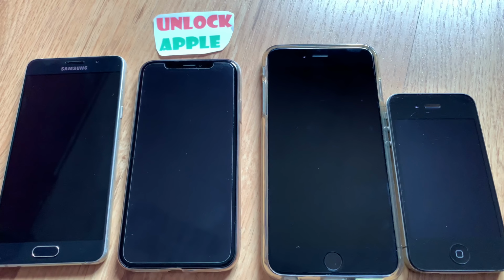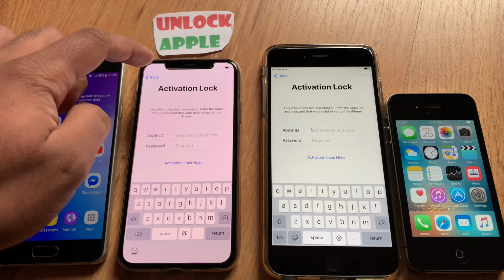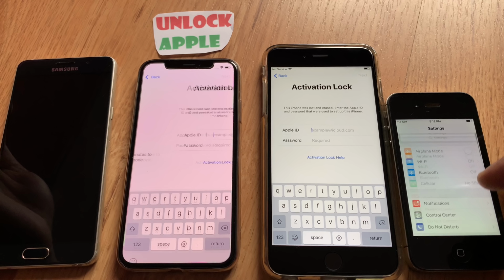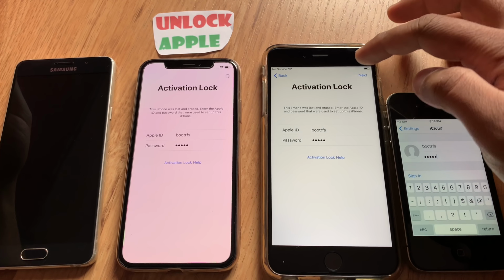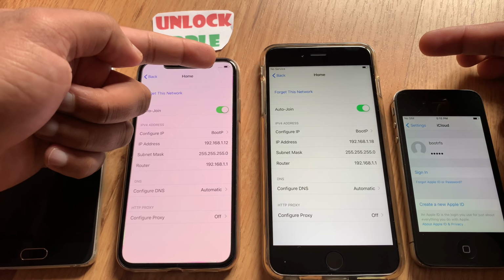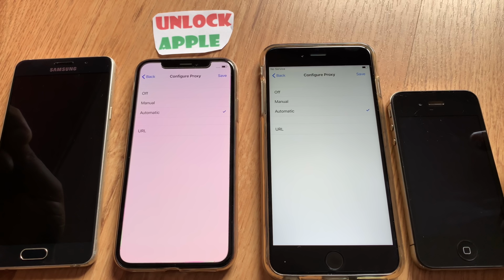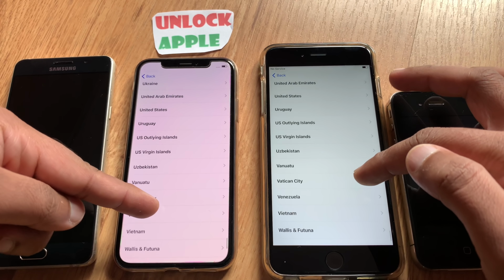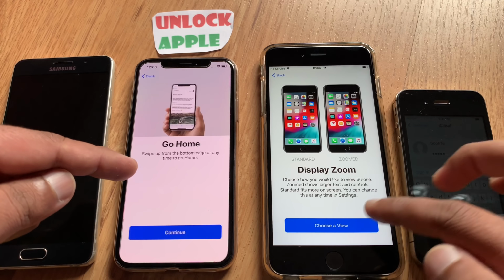Factory iCloud Activation Lock Bypass✔ Unlock/Reset iCloud Lock iPhone/iPad 1000% Working Success🙀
Factory iCloud Activation Lock Bypass ✔ Unlock/Reset iCloud Lock iPhone/iPad 1000% Working Success🙀 iPad,iPod,iPhone 4,4s,5,5c,5s,SE,6,6 Plus,6s,6s plus,7,7 Plus,8,
icloud unlock
iphone locked to owner bypass
iphone activation lock removal
remove icloud activation lock
ipad locked to owner bypass
icloud unlock service
icloud bypass
bypass icloud activation lock
activation lock
bypass activation lock ipad
iphone icloud unlock
4ukey iphone xr
activation lock iphone
icloud lock removal
icloud removal
unlock icloud activation lock
ipad activation lock removal
remove apple id from ipad without password
icloud bypass tool
anyunlock icloud activation unlocker
unlock icloud locked iphone
passfab activation unlocker
icloud removal service
icloud activation lock removal free
activation lock ipad
bypass iphone locked to owner
bypass iphone locked to owner free
icloud activation lock
icloud locked iphone
icloud activation unlock
icloud unlock free
icloud removal tool
unlock activation lock iphone
passfab activation unlock
icloud activation lock bypass tool
apple activation lock
ipad icloud unlock
bypass activation lock
4mekey icloud unlocker
bypass activation lock iphone 11
iphone bypass
icloud bypass tool free
tenorshare activation lock removal
mdm activation lock
ipad activation lock removal without password
apple activation lock removal tool
unlock ipad activation lock
unlock iphone locked to owner
unlock icloud account
remove iphone locked to owner
locked to owner iphone
tenorshare icloud unlock
appleid apple com activation lock
iphone locked to owner bypass 2022
apple id unlock
remove activation lock without previous owner
remove icloud from iphone without password
free icloud unlock service
ipad locked to owner bypass free
tenorshare 4ukey icloud unlock
remove apple id without password
bypass icloud activation lock free
unlock iphone without apple id
icloud unlock tool
bypass activation lock iphone
free activation lock removal
4ukey icloud removal
bypass apple id
icloud unlock bypass
activation unlock iphone
bypass iphone 11
unlock apple id without password
unlock mdm ipad
best icloud unlock service
icloud activation lock removal tool
unlock icloud locked iphone free
bypass activation lock iphone 7
remove icloud activation lock without password
iphone 11 activation lock bypass
unlock activation lock
remove ipad locked to owner
iphone 11 icloud unlock
bypass icloud activation with imei free
bypass ipad locked to owner
iphone 13 icloud unlock
iphone activation lock removal free
icloud activation lock removal service
iphone 11 icloud bypass
icloud lock
passfab activation unlocker ipad
iphone 12 icloud unlock
iphone backup unlocker
icloud lock removal tool
icloudin
icloud activation bypass tool
tenorshare remove activation lock
bypass activation lock iphone 12
imei icloud unlock
4ukey activation lock removal
bypass iphone activation lock free
icloud activation lock removal free online 2022
icloud locked ipad
iphone icloud bypass
iphone locked by owner bypass
iphone icloud lock removal
apple icloud unlock
3utools activation lock
bypass activation lock ipad free
imyfone bypass
iphone lock to owner bypass
icloud unlock service near me
iphone lock to owner
iphone 12 activation lock bypass
bypass apple activation lock ipad
mdm locked iphone
iphone 13 pro max activation lock removal
remove apple activation lock
unlock ipad locked to owner
bypass activation lock iphone 13
iphone xr activation lock removal
itunes activation lock
bypass icloud lock
dr fone icloud unlock
iphone bypass tool
iphone 11 locked to owner bypass
iphone icloud removal
checkra1n icloud bypass
iphone locked to owner bypass free
tenorshare activation lock
icloud lock removal service
iphone xr icloud bypass
unlock icloud iphone 11
iphone 12 icloud bypass
ultfone activation unlocker mac
selling icloud locked iphone to ecoatm
tenorshare 4ukey activation lock
iphone icloud unlock service
icloud bypass free
remove activation lock ipad without apple id
iphone 11 icloud unlock free
imeidoctor
iphone 12 activation lock removal
ipad 2 activation lock bypass
in box icloud removal
iphone 13 activation lock bypass
unlock iphone apple id
icloud unlock iphone 11
apple id removal tool
xtools icloud unlock
iphone 6 activation lock removal
icloud unlock all iphone ios 15.3
apple id unlock free
iphone locked by owner
icloud unlock bypass com
iphone icloud unlock free
unlock icloud locked ipad
doulci icloud unlocking tool
4ukey remove icloud activation lock
iphone 11 activation lock removal free
bypass iphone 7
remove icloud account from iphone without password
iphone locked to owner remove
activation unlocker
iphone 13 pro max icloud bypass
iphone locked to owner unlock
iphone 6s activation lock removal
icloud unlock iphone 13 pro max
all in one iphone lock removal tool
icloud unlock service online
ipod activation lock removal
4mekey activation unlocker
iphone